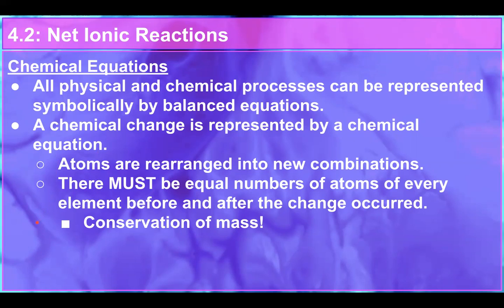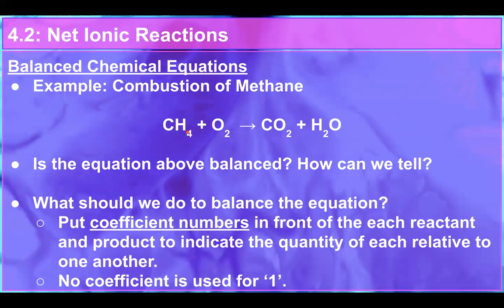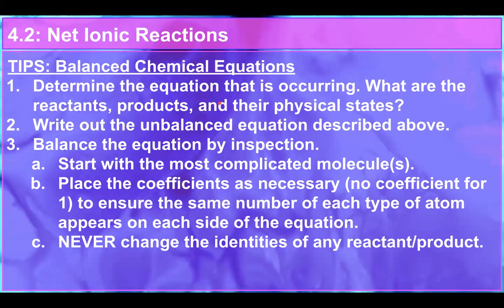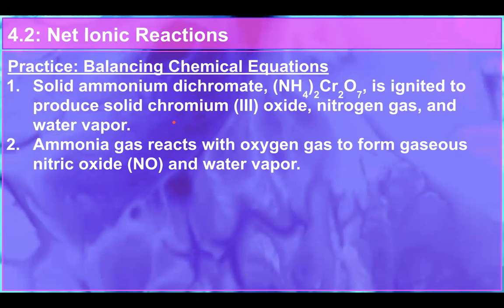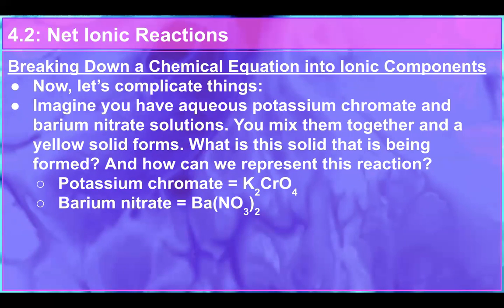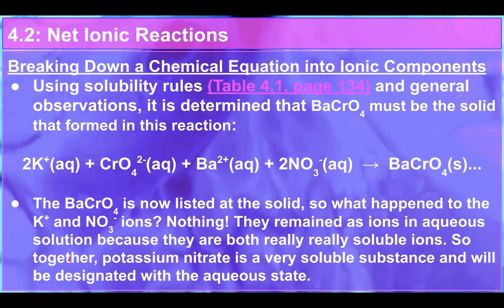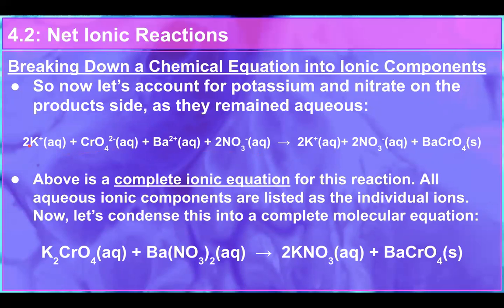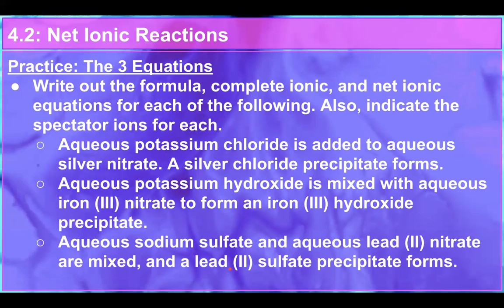AP Chemistry: Section 4.2 - Net Ionic Reactions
Mr. Nagel provides an introduction to writing out and balancing chemical equations and then discusses the work involved in writing out complete and net ionic equations.